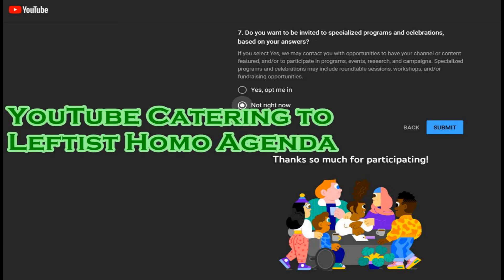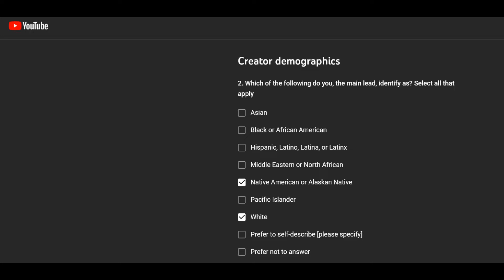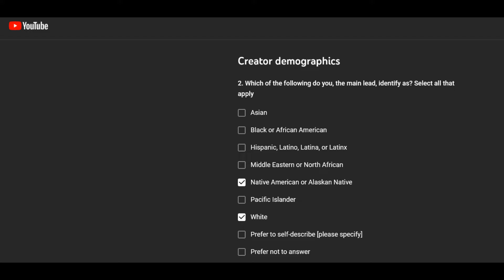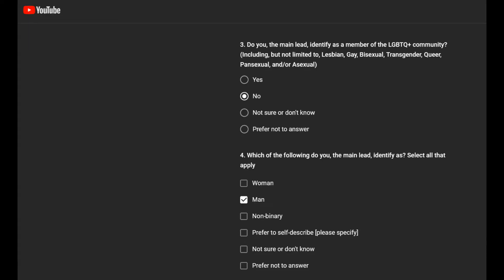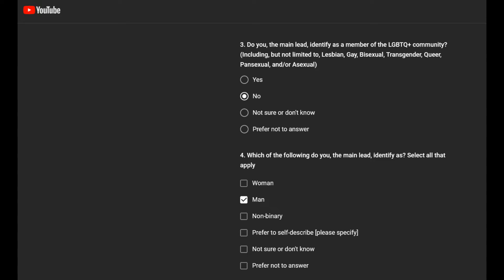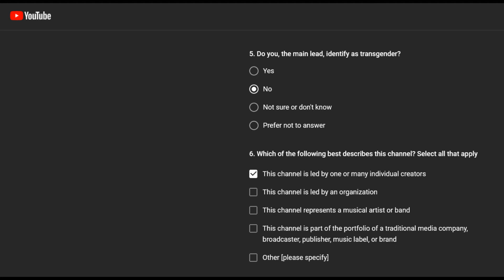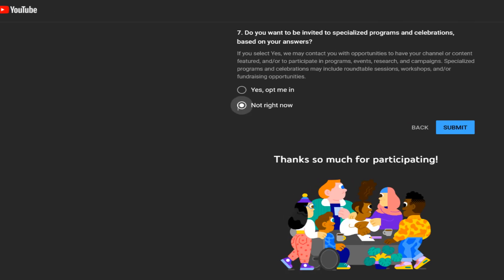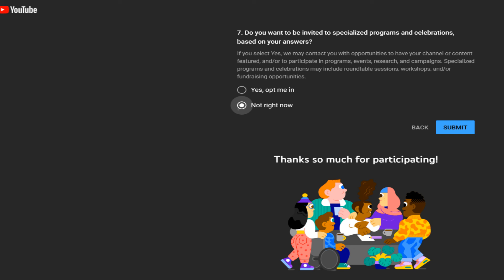YouTube Catering to Leftist Homo Agenda